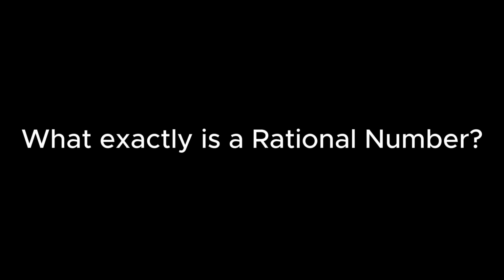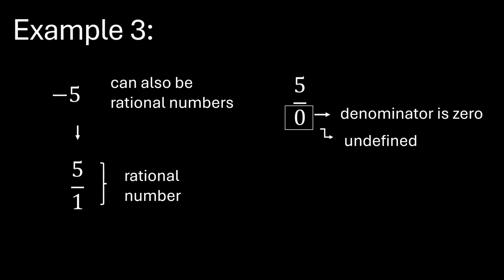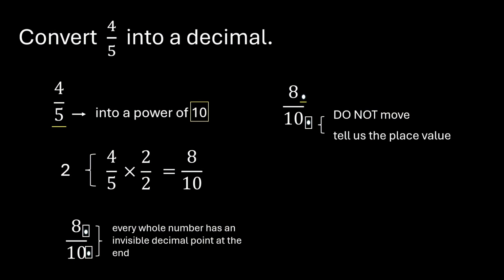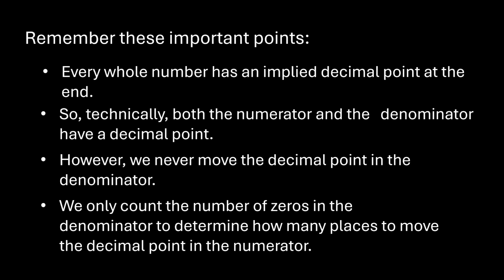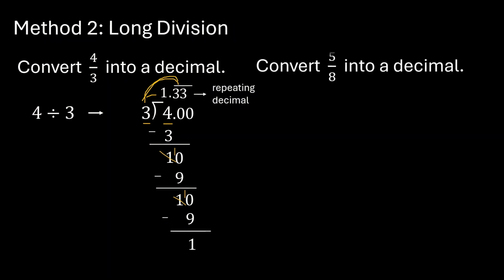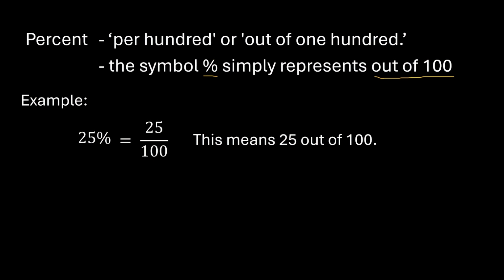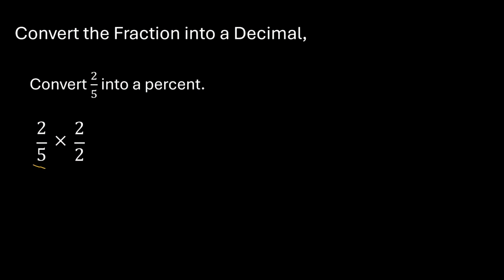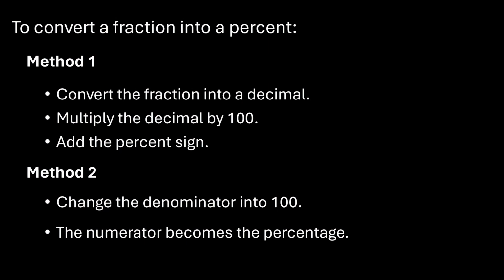Rational Numbers: Converting Fractions, Decimals, and Percent | Easy Step-by-Step Tutorial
📚 Welcome to Lowkey Math!

Learn how to convert rational numbers step by step!

In this video, you'll learn different ways to convert fractions, decimals, and percent using easy-to-follow explanations and worked examples. Whether you're reviewing for a quiz, preparing for an exam, or simply strengthening your math skills, this lesson will guide you through each method clearly.

📖 In this lesson, you'll learn:

✅ Converting Fractions to Decimals (Power of 10 Method)
✅ Converting Fractions to Decimals (Long Division Method)
✅ Converting Decimals to Fractions
✅ Converting Decimals to Percent
✅ Converting Fractions to Percent (Method 1: Decimal Method)
✅ Converting Fractions to Percent (Method 2: Denominator of 100 Method)

This tutorial is perfect for Grade 7 students, beginners, and anyone who wants to improve their understanding of Rational Numbers.

📌 More math lessons coming soon!